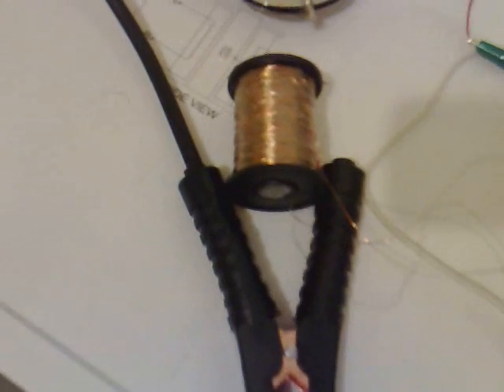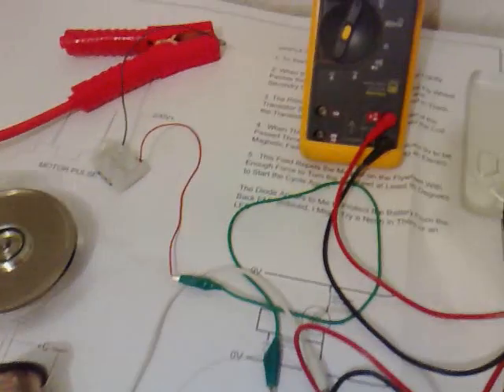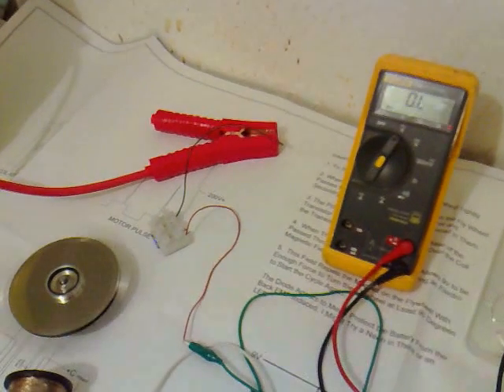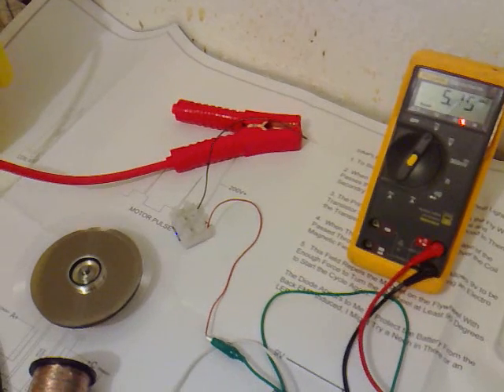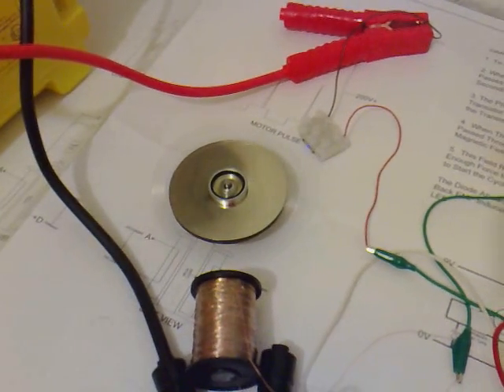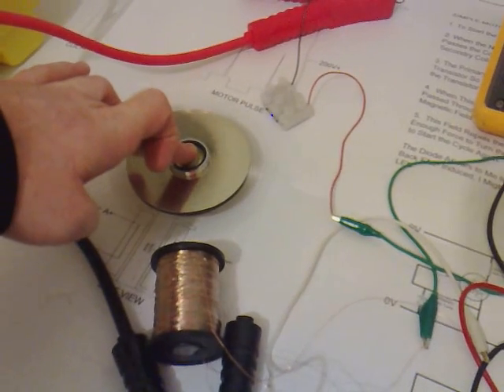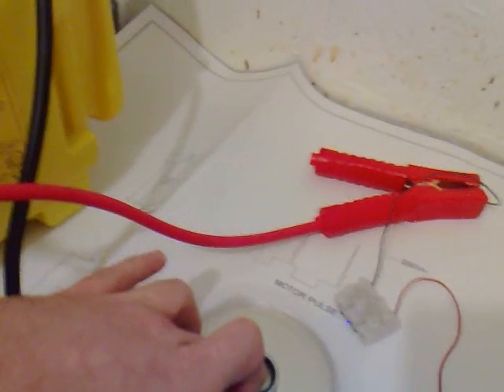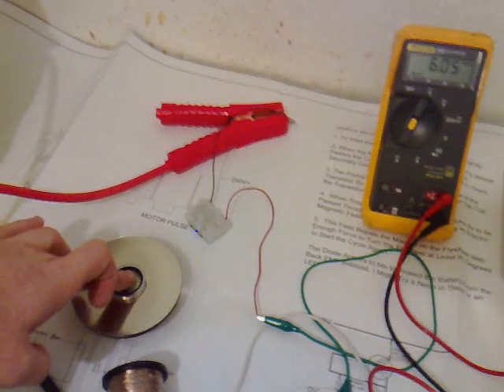Pulse Motor (Secondry Coil Voltage) 029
Voltage Recovery is quite good at about 6v.

Need to do some Load/Amps tests next